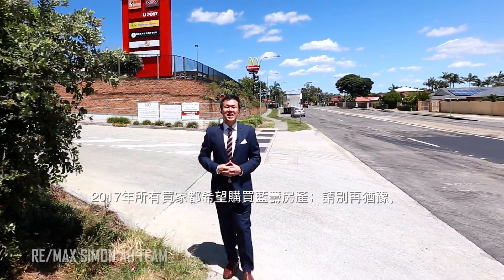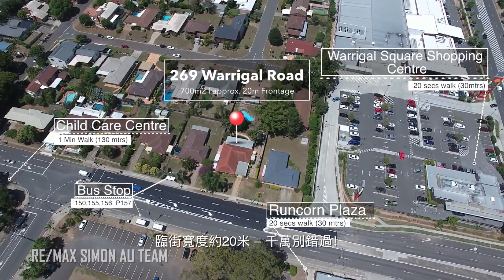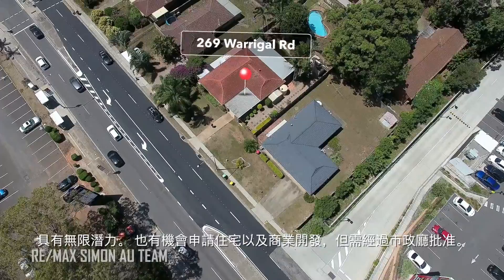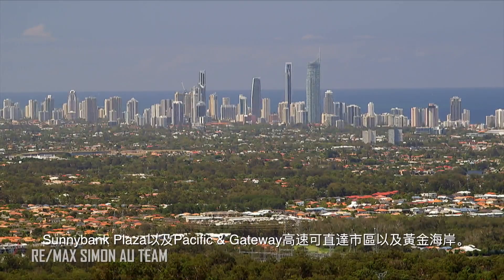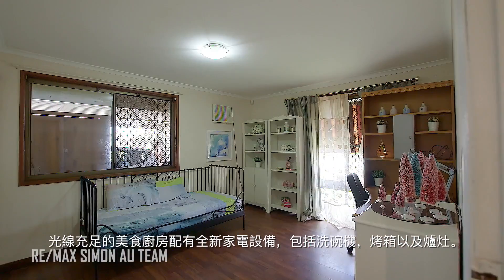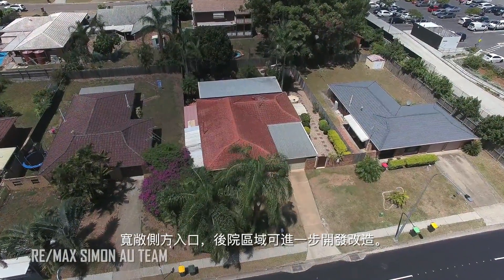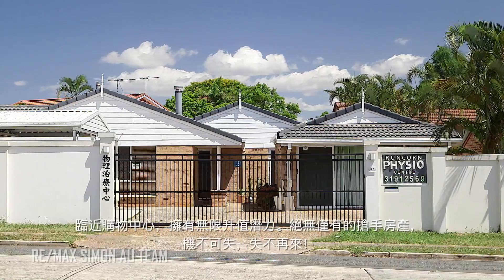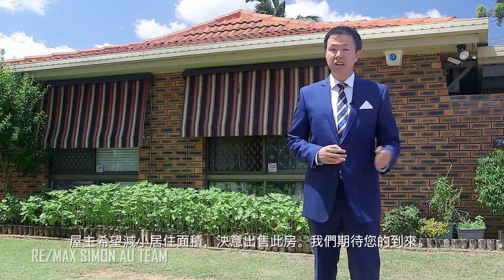269 Warrigal Road, Eight Mile Plains